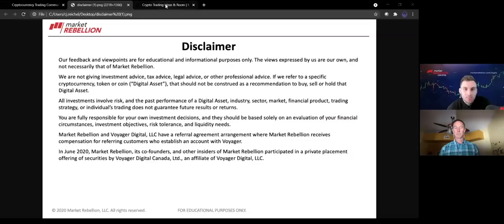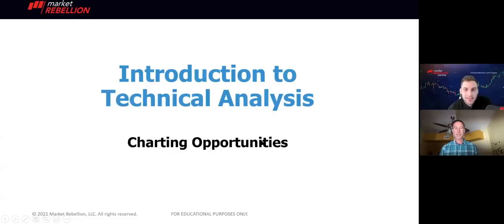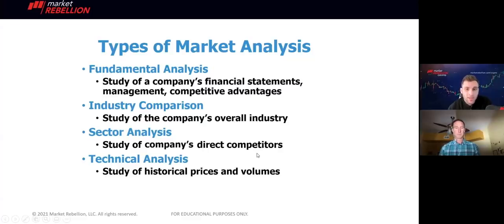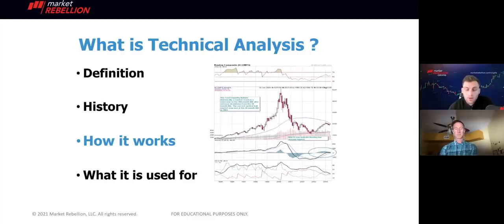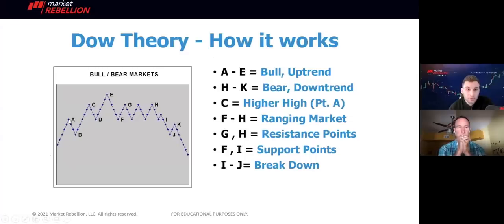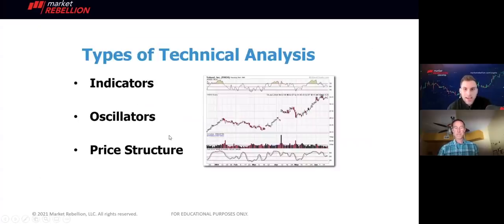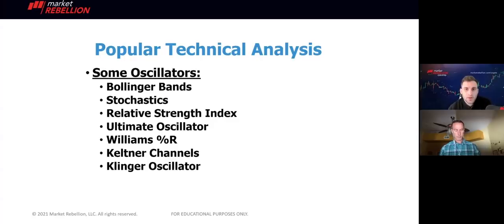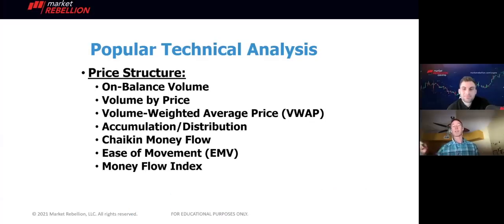THE BASICS OF CRYPTO T.A. WITH @Market Rebellion (C.J. REICHEL)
DOES T.A. CONFUSE YOU? Me too. Thankfully, we've got C.J. Reichel from Market Rebellion TO EXPLAIN THE BASICS OF TECHNICAL ANALYSIS - T.A.

●▬▬▬▬▬▬CRYPTO ESSENTIALS▬▬▬▬▬▬▬●

💪👕 LIKE THE TEE SHIRT I WAS WEARING IN THE VIDEO?

🇺🇸CRYPTO TAXES! Do NOT Go Through an AUDIT Like I DID!
🇺🇸Save TIME & MONEY with the program I personally use.

●▬▬▬▬▬▬▬▬FOLLOW D.A.N.▬▬▬▬▬▬▬▬▬▬●

●▬▬▬▬▬▬▬▬EXIT STRATEGIES▬▬▬▬▬▬▬▬▬●

Story #1 LINK -

Story #2 LINK -

Story #3 LINK -

Story #4 LINK -

STORY #5 LINK -

STORY #6 LINK -